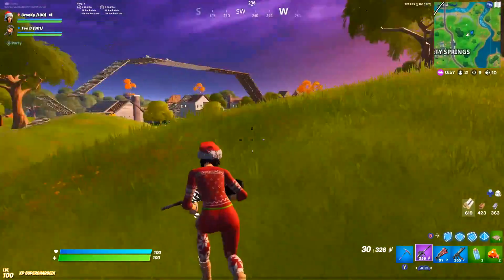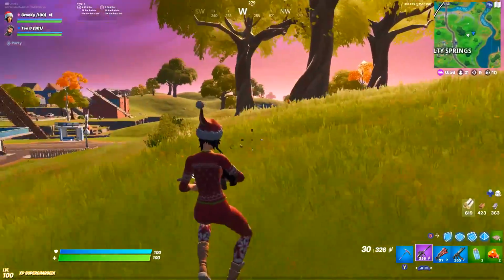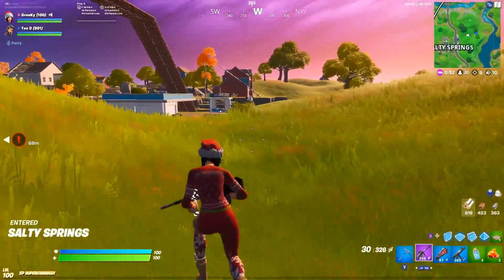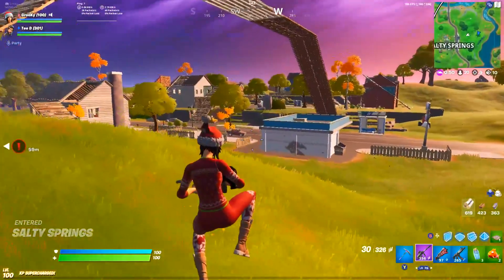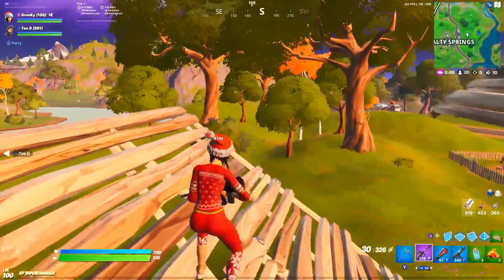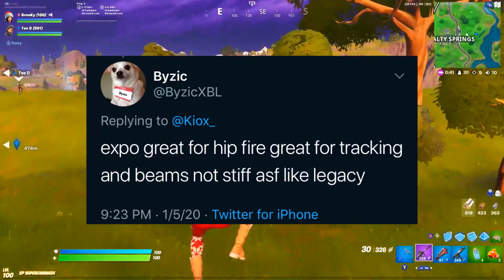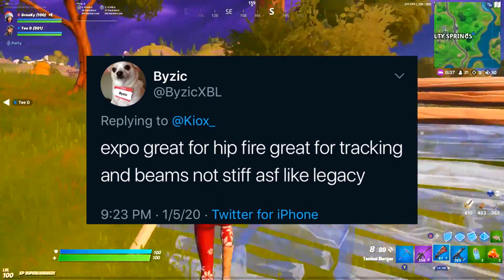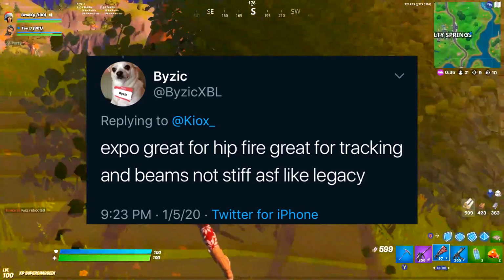Linear vs. Legacy For CONSOLE Fortnite Players! (PS4 + Xbox Controller Fortnite)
In this video today we're gonna be discussing legacy aim assist and settings vs. linear vs. exponential, but with a little bit of a twist. I made a video similar to this maybe 3 months ago where I took a sample of around 20 top controller Fortnite players,,, and I looked at which of those 3 options they were using at the time. But there's 2 main reasons for why I'm making this similar video on the same subject. First, since I took a look at the most popular and successful controller players in that video, I believe every single player except for maybe 1 because I think I might have included razorX was controller on PC. And since I know that the majority of the people that watch my videos are console players, I had an idea. Instead of taking a look at just the top controller players to where 95% of them are going to be controller on PC, how about I take a look at the top console controller player. There is a massive difference between controller on PC vs. controller on console, so I was really interested in seeing if there was also a difference in how many players use linear vs. legacy vs. exponential. So I hope you guys enjoy this video!

Career High Kill Games:
Solos- 29
Duos- 32
Squads- 38